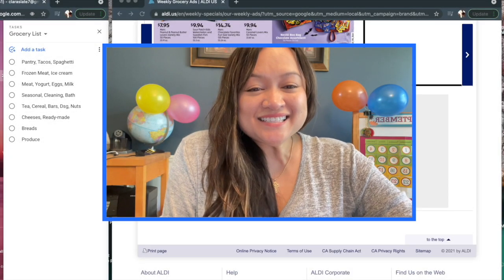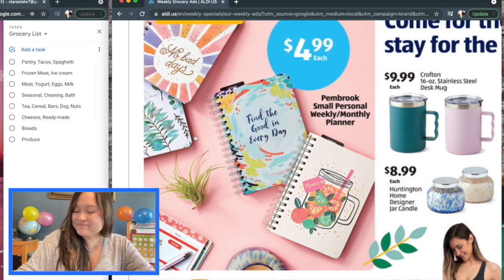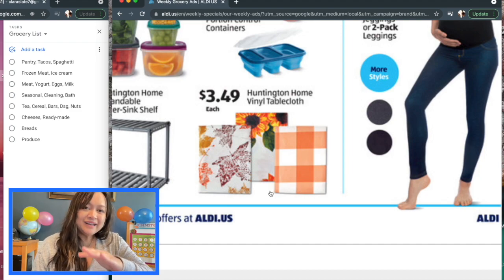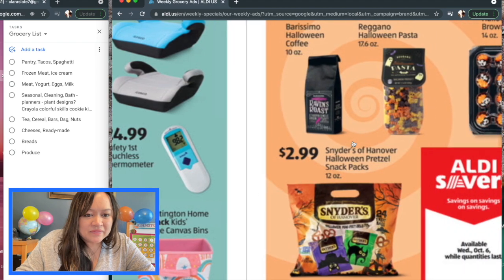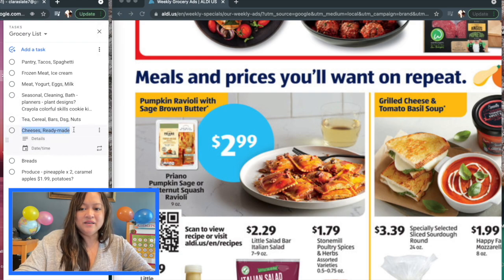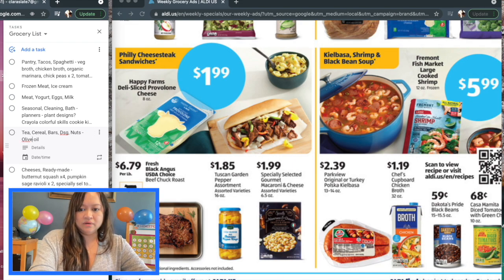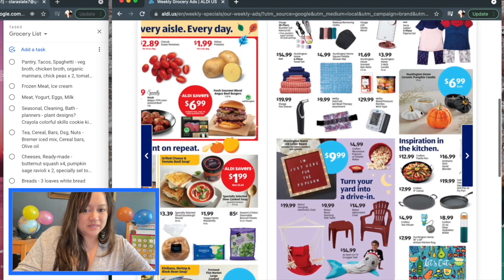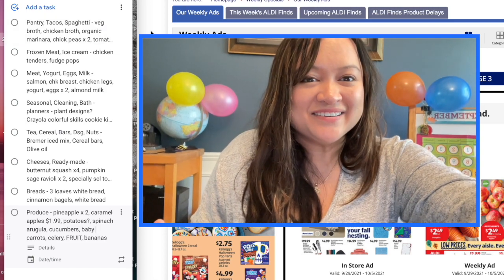ALDI AD SNEAK PEEK! MAKING MY GROCERY LIST in Real Time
Making my grocery shopping list in real time, using Google Tasks. Let's look at next week's Aldi ad and make our grocery lists!